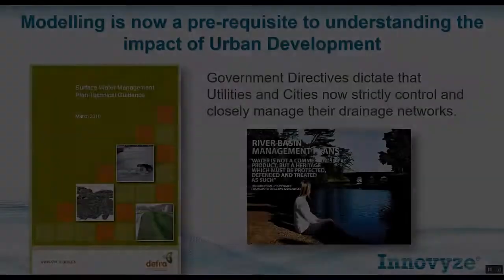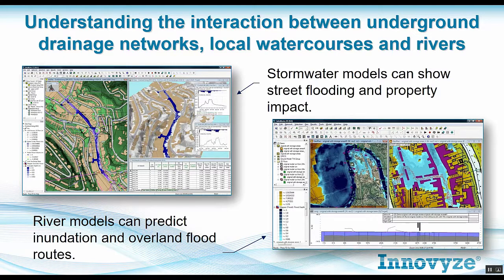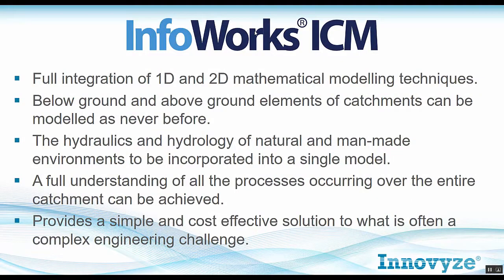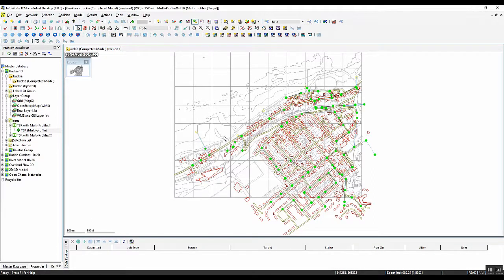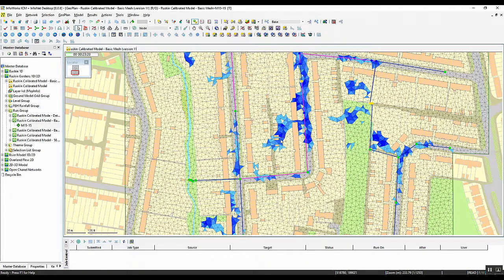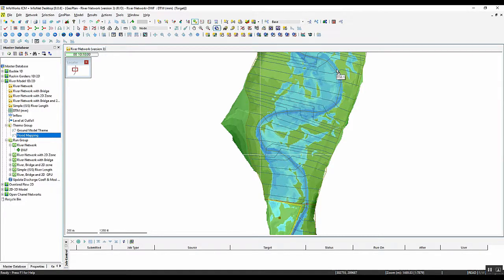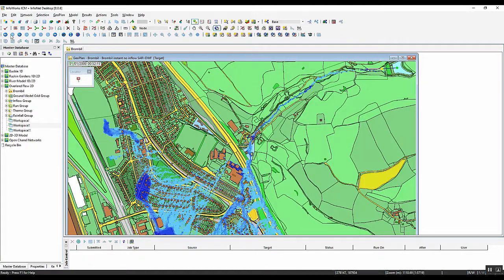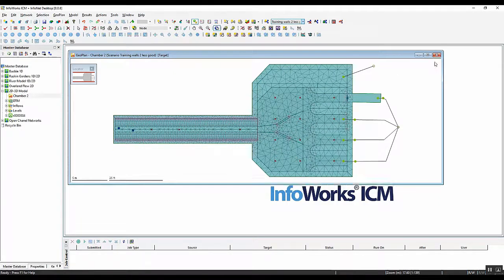Integrated Catchment Modelling - InfoWorks ICM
“This session will focus on InfoWorks ICM, the urban water modelling software of choice when important parameters for model selection are stability, workflow, openness, flexibility, GIS integration and physical soundness.”

“This free-of-charge, webinar will give you a general introduction to data management and numerical modelling (InfoWorks ICM) of urban collection system networks (separate and combined). InfoWorks ICM is a GIS-based software system that provides a complete working environment for the analysis, management and operation of stormwater and wastewater drainage systems in separate and combined systems.”

The webinar will demonstrate InfoWorks ICM’s capabilities for integrated one and two-dimensional urban flood modelling. You will learn the different types of integrated models covering 1D sewer systems and their interaction with an urban 2D surface flow model.